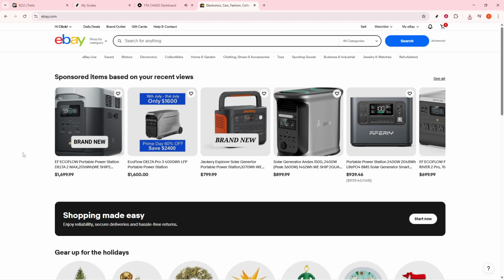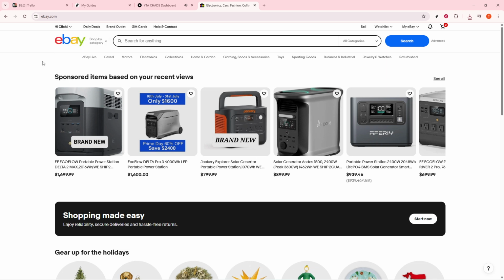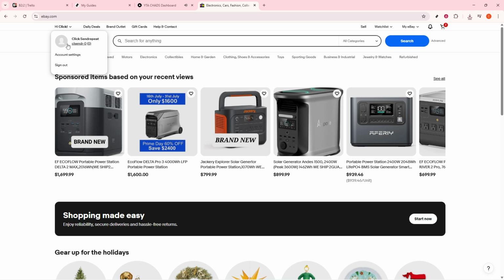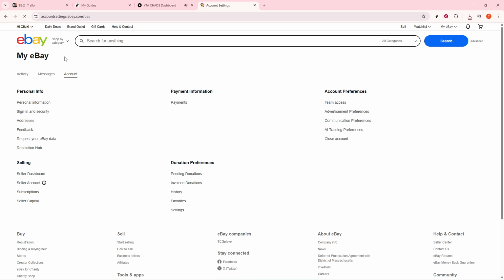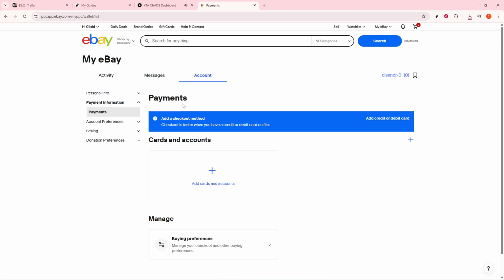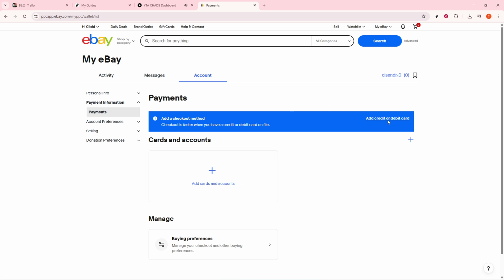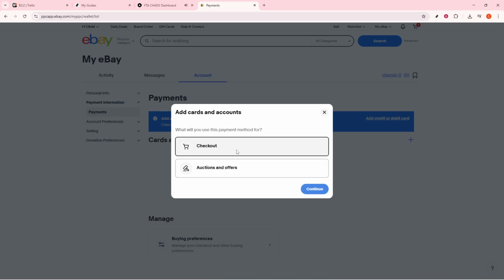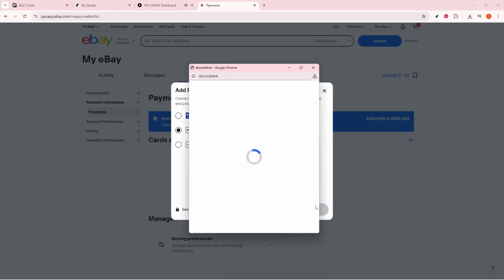How to Add PayPal to eBay in 2025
Learn how to add PayPal to eBay in 2025 with this easy step-by-step guide designed for both buyers and sellers. Even though eBay now primarily uses its Managed Payments system, connecting PayPal still provides flexibility, added security, and convenience for transactions. In this tutorial, you’ll discover how to link your PayPal account to eBay through account settings, verify your details, and ensure your payment method is active for purchases or selling. We’ll also cover common setup issues, troubleshooting tips, and best practices for securing your financial information. Adding PayPal to eBay in 2025 is quick, simple, and helps you enjoy smoother checkout, faster payments, and trusted protection for all your transactions. Whether you’re new to eBay or updating your payment options, this guide will walk you through everything you need to confidently add PayPal to eBay today.